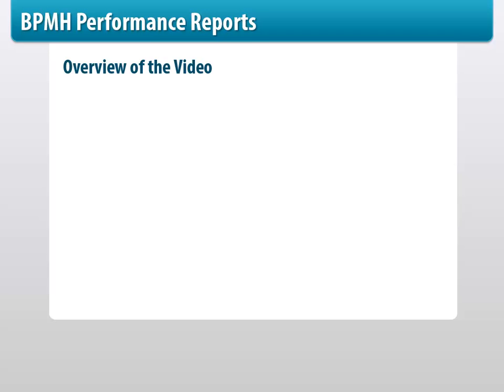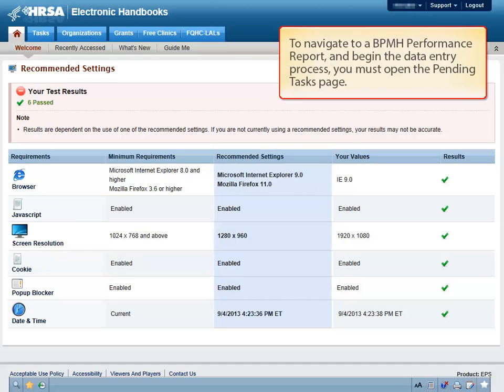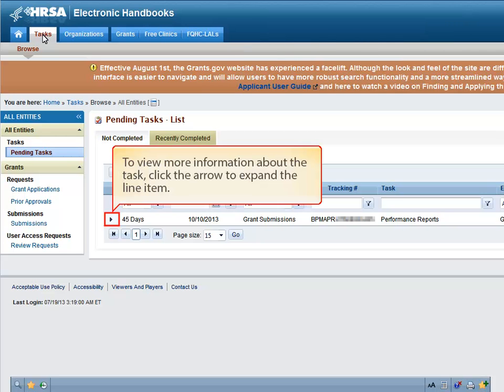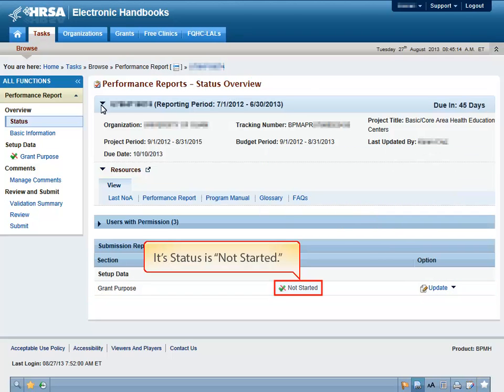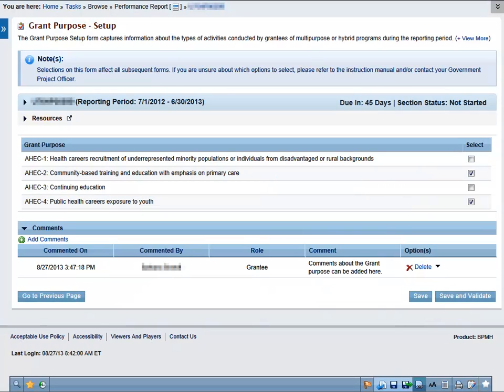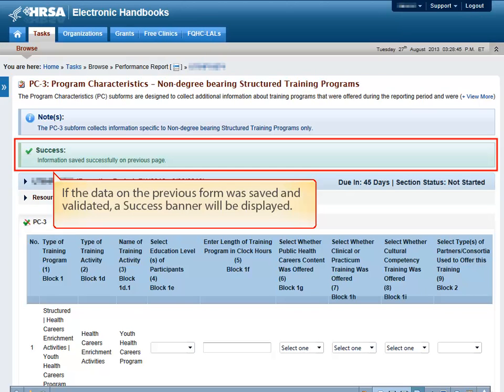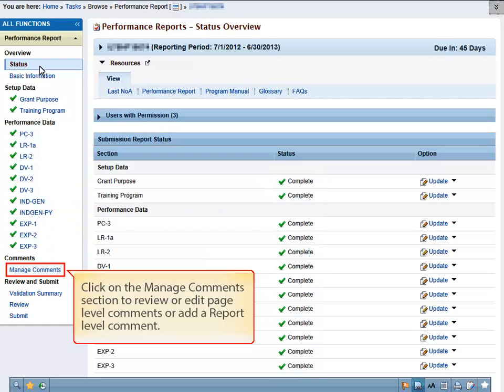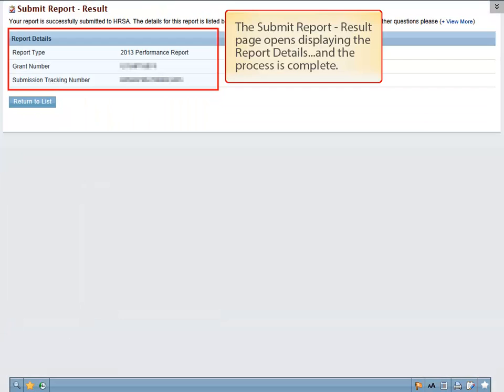BPMH Performance Reports System Overview Video